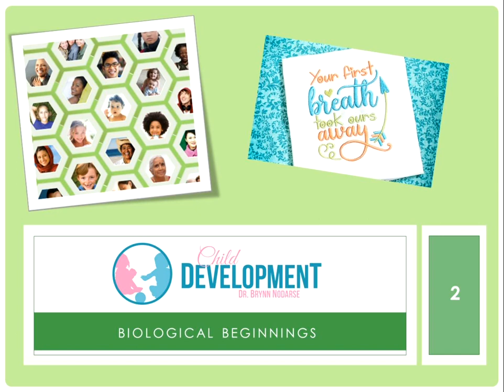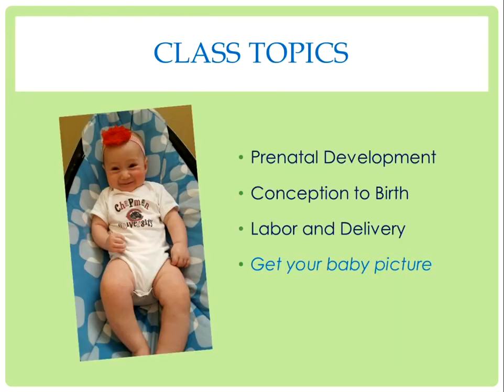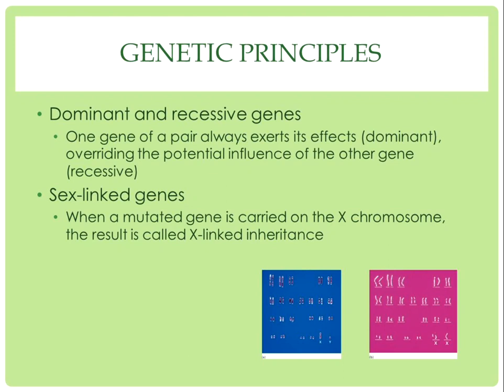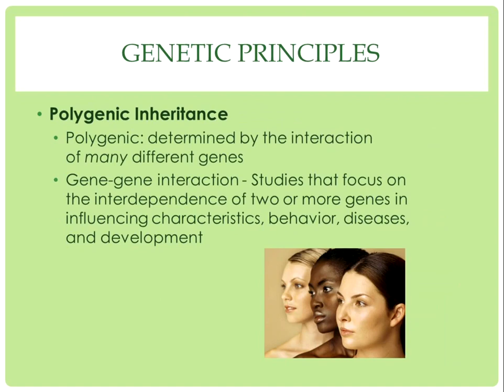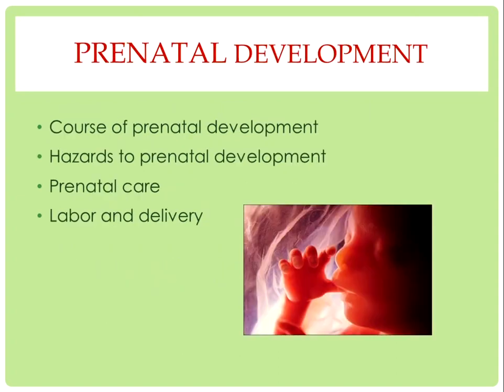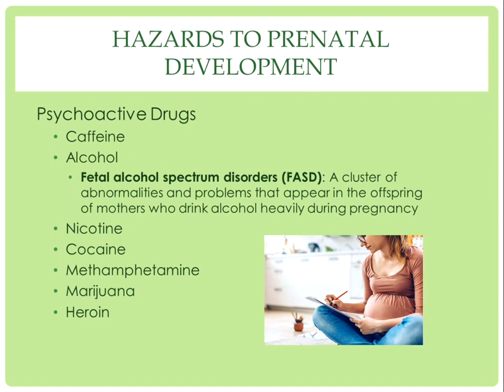Chapter 2 (Santrock) CC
Chapter 2 Video for Child Development